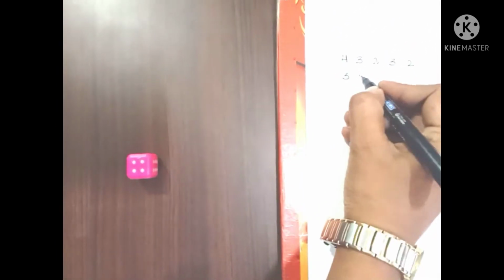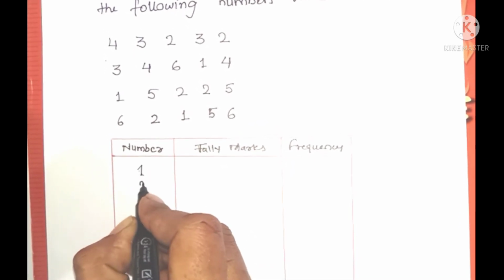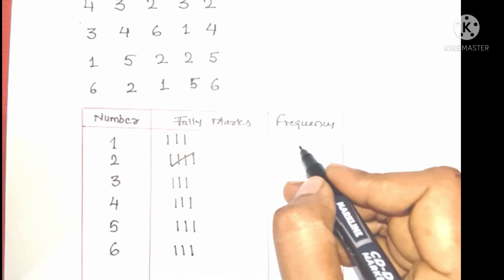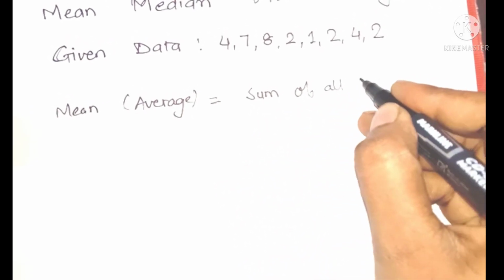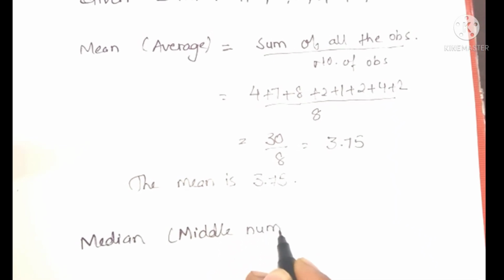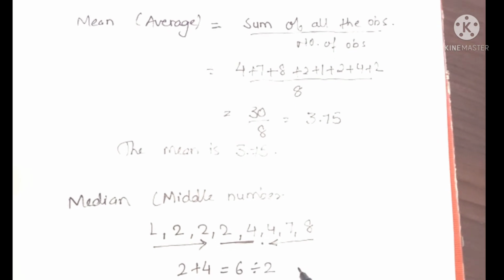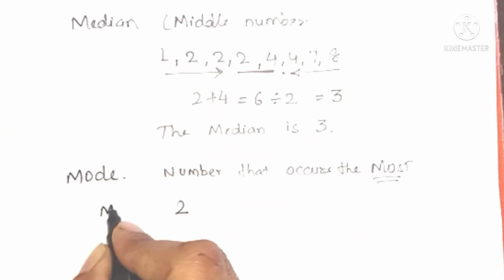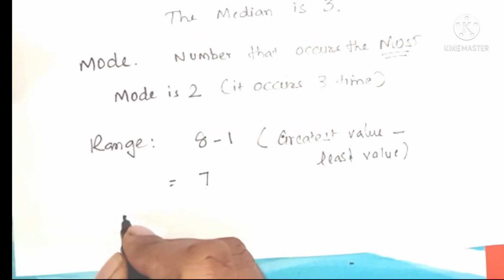Class 7 Maths Chapter 3 Data Handling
Explanation : Activity by Ms. Neeta Mahor